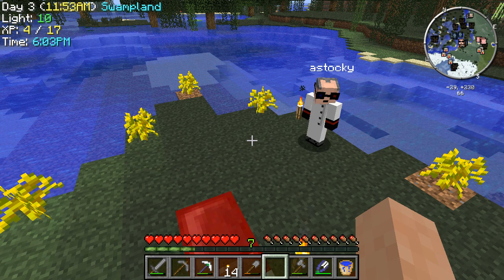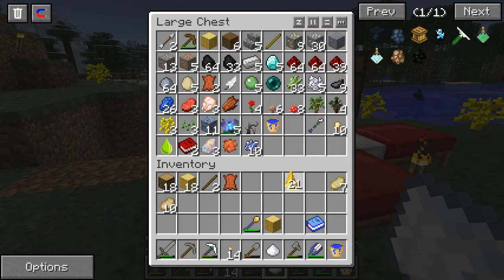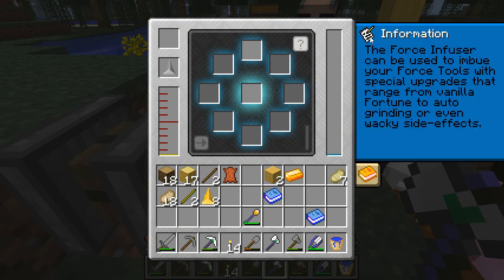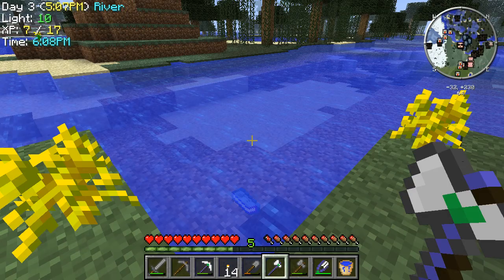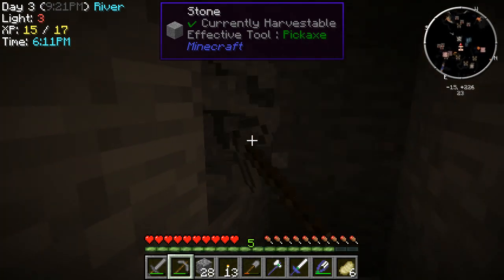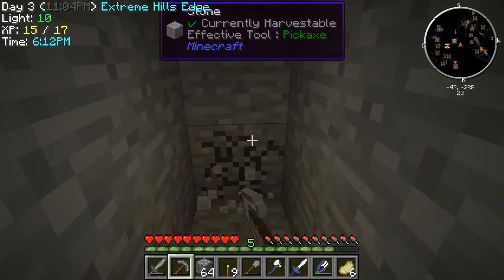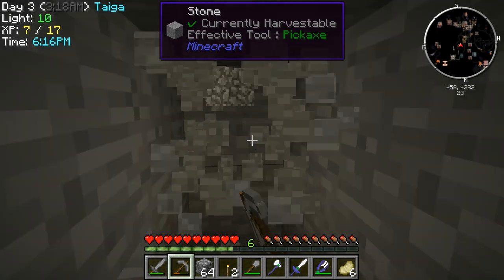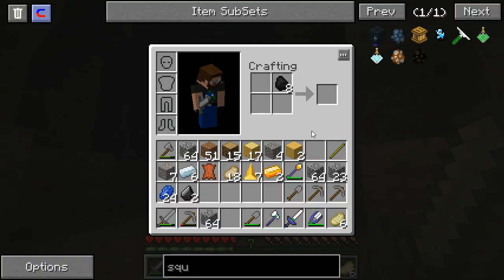MagiTech W/ Astocky (Episode 3)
This is a new series with Astocky. In this we are mainly using DartCraft and Ars Magica 2. There are a few others, but those are the main ones.

We hope that you enjoy the series.

As well make sure to drop by the Astocky Team website for some cool minecraft action.

Please be sure to check out the other memebers of the team and see what they are doing on thier channels.